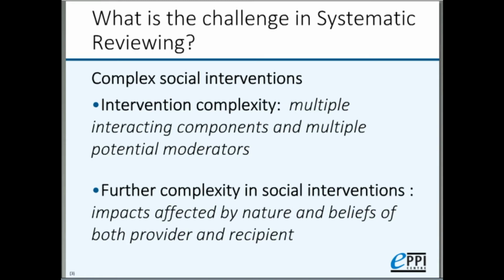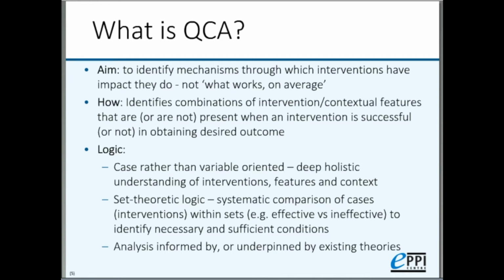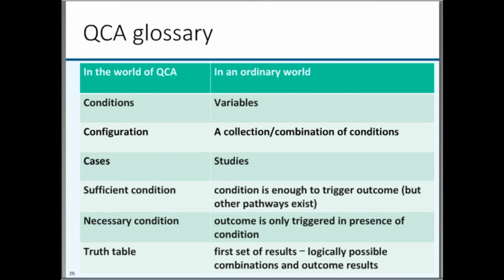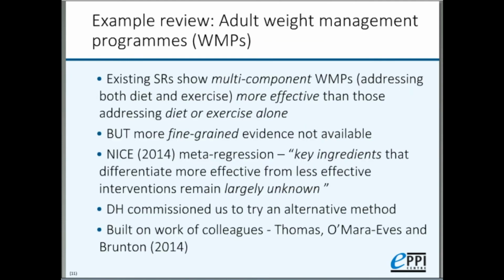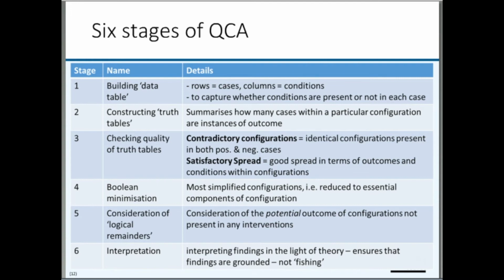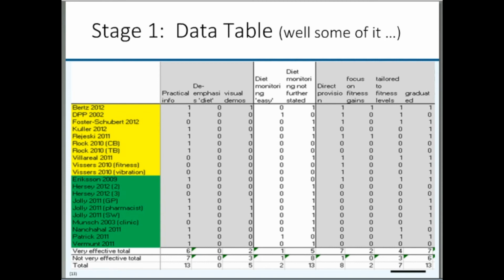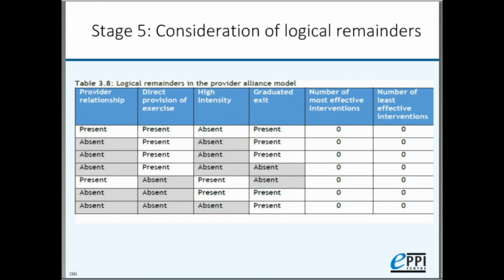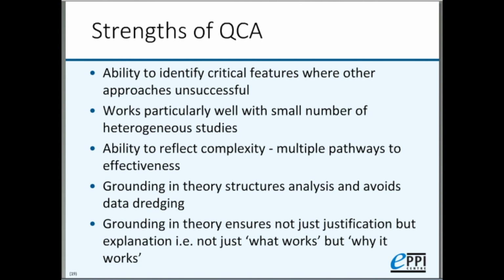[Webcast 58] EPPI-Centre: How to Determine Which Interventions Work Best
In this webcast hosted by KTDRR, Katy Sutcliffe and Dylan Kneale present information on qualitative comparative analysis, which is a method for understanding complex interventions. This webcast is part of a series of brief “webisodes” to introduce the audience to several of the EPPI-Centre’s tools, products, and projects.